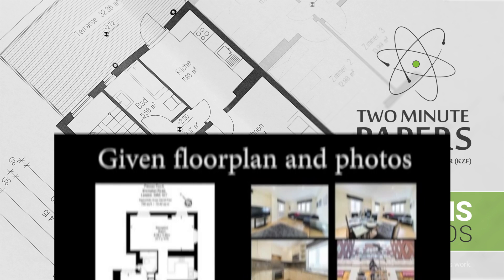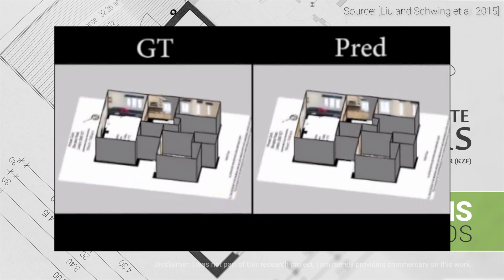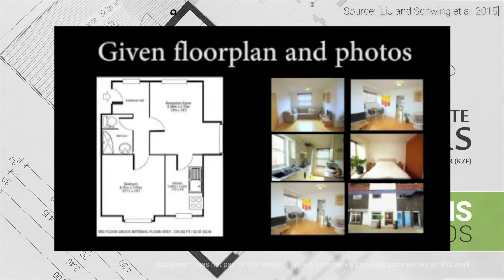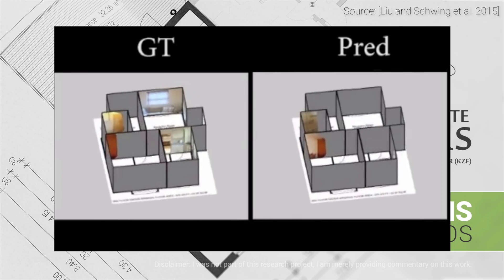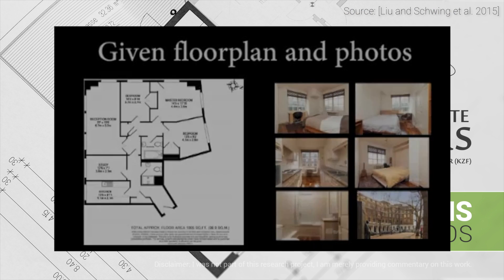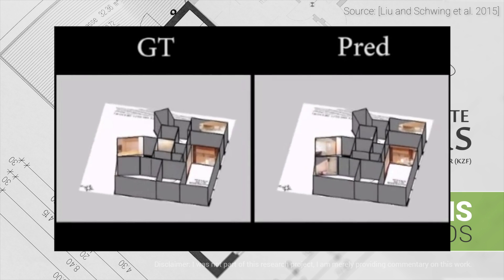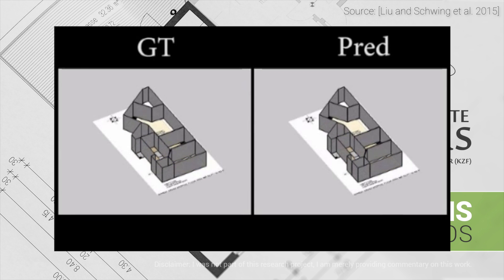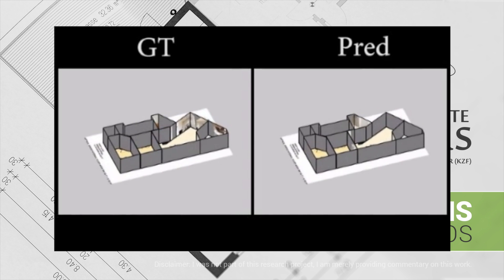Instant 3D Floorplans From Your Photos | Two Minute Papers #142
Andrew Melnychuk, Christian Lawson, Daniel John Benton, Dave Rushton-Smith, Sunil Kim, VR Wizard.